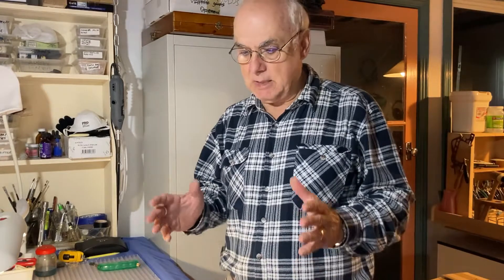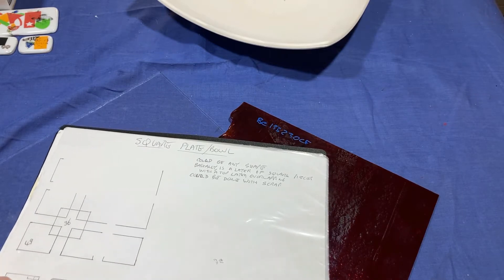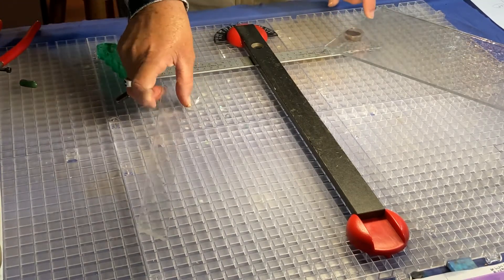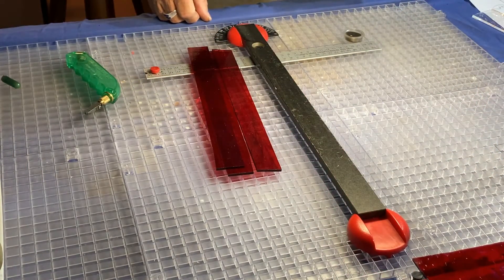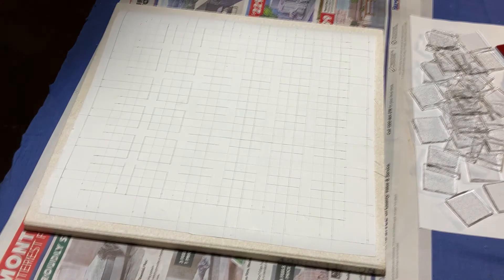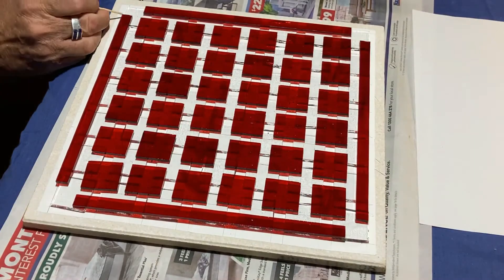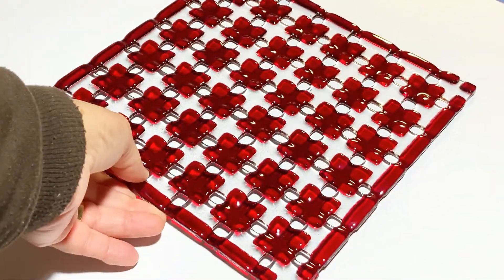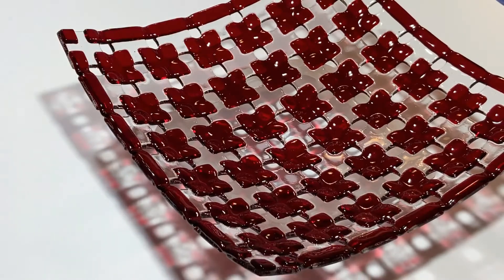Fused Glass Checkerboard Bowl Using an Easy Technique, Glass Fusing Project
In this fused glass tutorial, I'll be sharing with you a simple technique to make a stunning bowl. I'm making a Japanese bowl shape, but you could make it any shape. In the video, I call it a Chinese bowl, but I believe it's actually a Japanese bowl shape. Anyway, it's a bowl.

⏱️ Chapters ⏱️
0:00 Intro & Details
1:23 Materials & Design
3:22 Cutting the Glass Squares
6:09 Assembly of Squares
9:12 Tack Fuse & Firing Schedule
9:32 After Tack Fuse
10:29 Slump & Firing Schedule
10:48 Show & Tell
11:52 The Stand for the Bowl